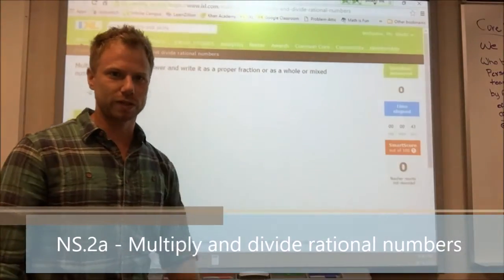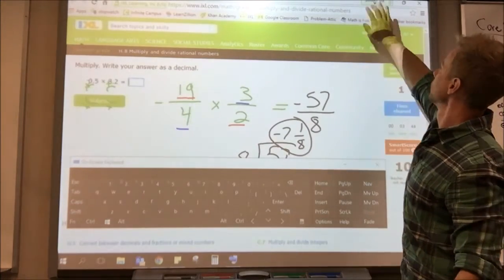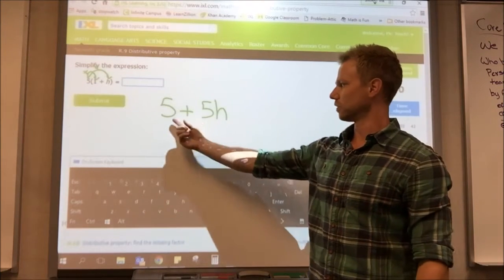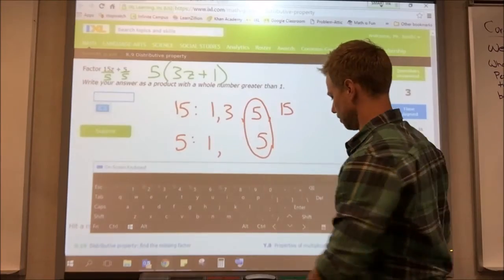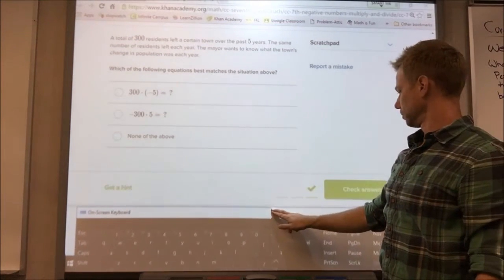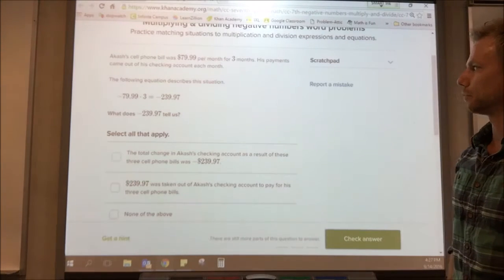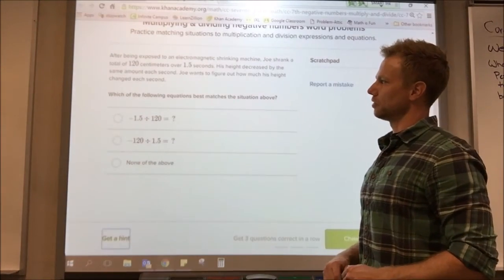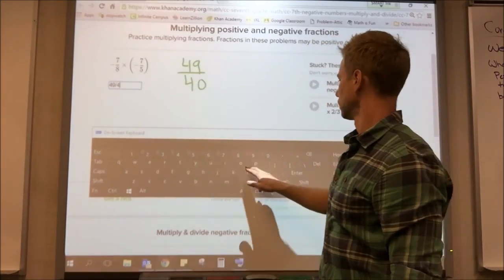NS 2a Examples